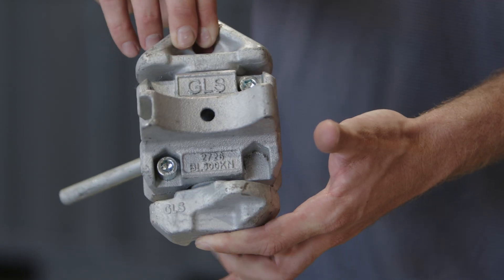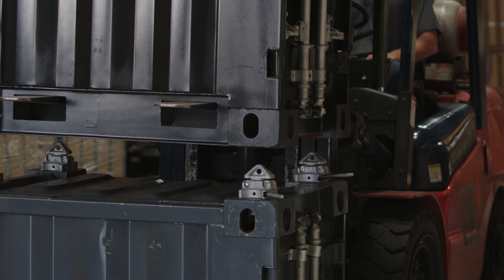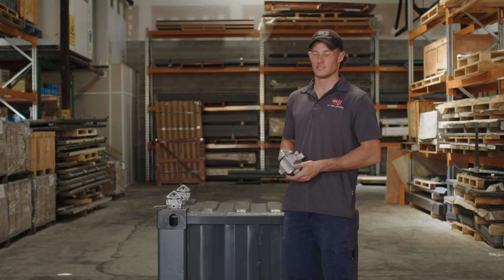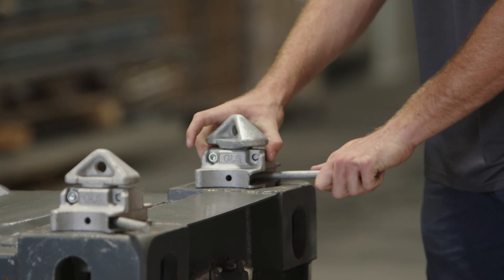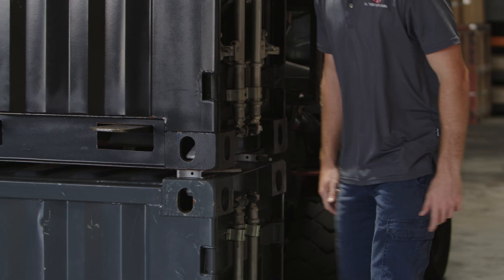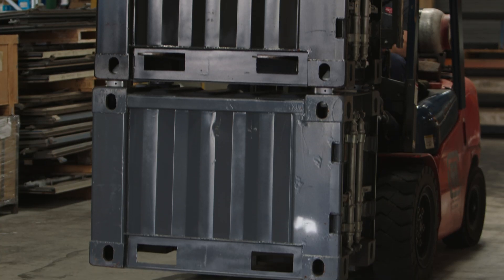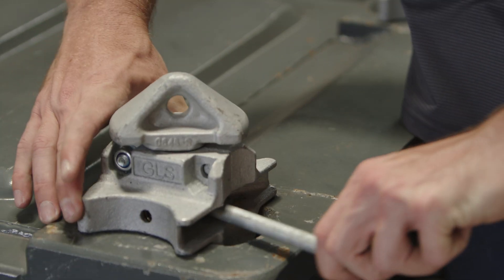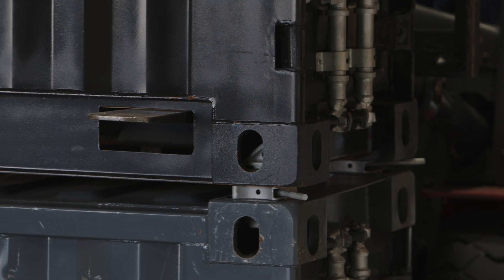How to use Double Stacking Twist Locks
Double stacking twist locks are used for the safe and secure vertical stacking of shipping containers. They are engineered with two back-to-back connector cones and one locking mechanism. The top twist lock cone fits into a container corner casting on the top container while the lower twistlock cone secures into a container block on the lower container.

This design ensures the secure vertical connection of two shipping containers.

Manual Double Stacking Twistlocks are also called Manual Double Ended Twistlocks for shipping containers, Manual Stackable Container Twist Locks or Manual Double Twist Locks.

Manual locking requires manual manipulation by the operator to engage or disengage the locking system for ultimate control, ensuring the locks are only engaged once the operator is fully satisfied with the alignment of the containers.

Made from high-strength steel and hot-dip galvanized for corrosion resistance, the double ended twistlocks provide a robust connection capable of handling significant static and dynamic loads and withstanding harsh environmental conditions.

Securely locked containers minimise the risk of shifting cargo, leading to safer transportation and reduced damage potential.

The key features of our manual double stacking twistlocks include:

Double-ended design: Unlike standard twist locks, these have locking cones at both ends, ensuring secure engagement with both the upper and lower container corner castings.
Increased strength: Robust construction and reinforced components handle the higher loads associated with double-stacking configurations.
Secure locking mechanisms: Positive locking action prevents accidental release during transport, even in challenging conditions.
Standardized design: Adherence to international standards (e.g., ISO 1161) ensures compatibility with most container corner castings.
Easy operation: Manual locking for full control of engagement and disengagement.

Features

Material: Heat Treatable Steel
Finish: Hot Dip Galvanised
Load: Minimum breaking load tension 500 kN / shear 420 kN
Weight: 4.5Kgs

Our high-quality double stacking twistlocks are in stock and available for immediate fast delivery to all capital cities, regional, rural areas and mines in Australia. We also offer quick international delivery.

We are on the end of a phone or email if you would like an expert consultation on the most suitable shipping container products for your needs.